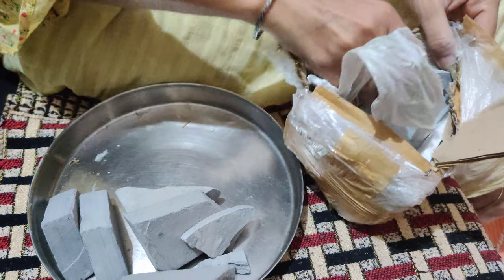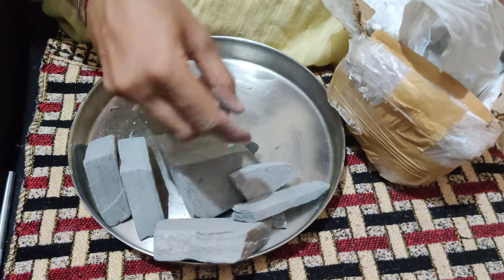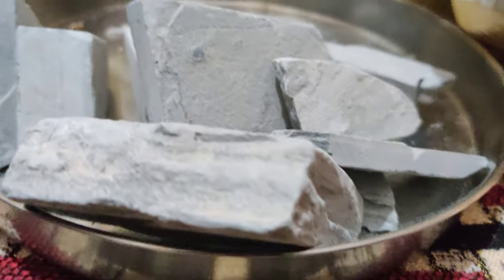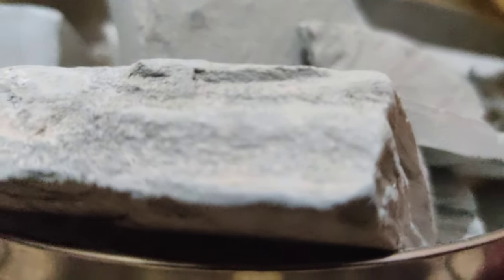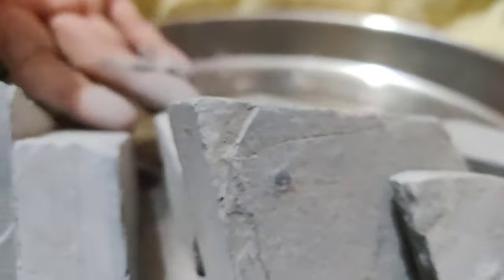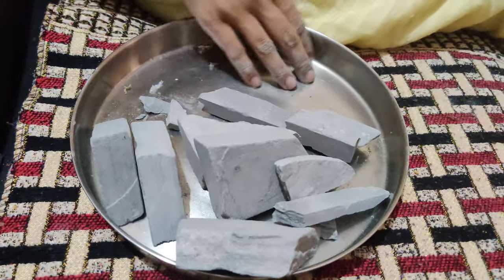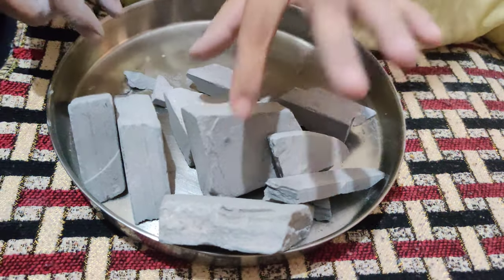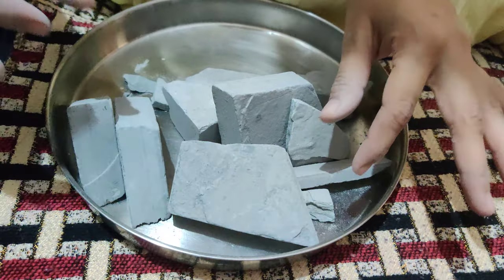finally unshaped 🖤 // Unboxing video // Shri Radha collection 8234002607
finall unshaped 🖤
unboxing video
unboxing
unboxing video
parcel opening video
opening video
opening
parcel opening